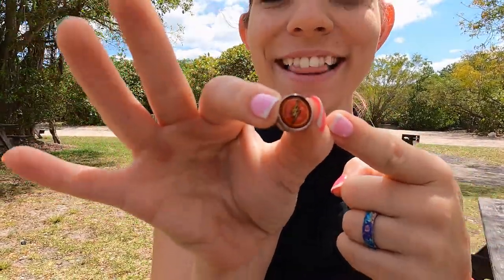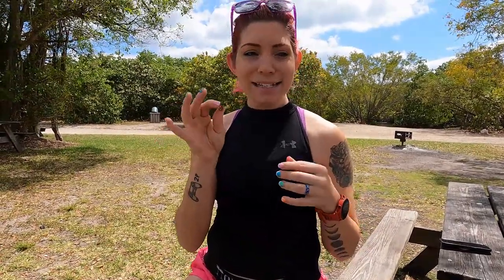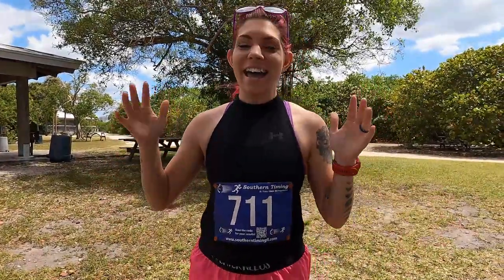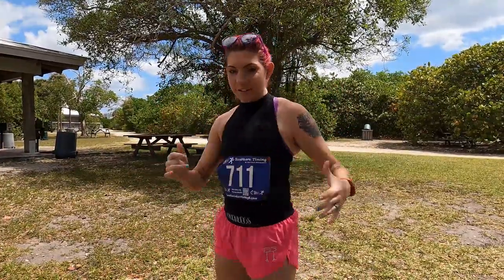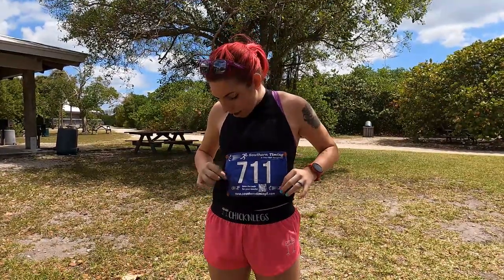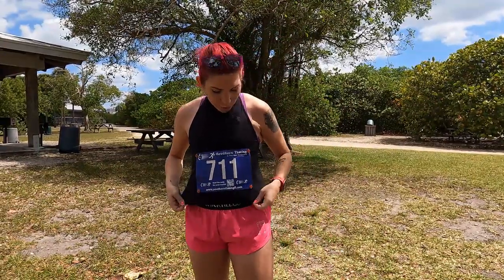Racedots Review - No More Pins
Running Journal

Made this video with TopView Video Uploader.